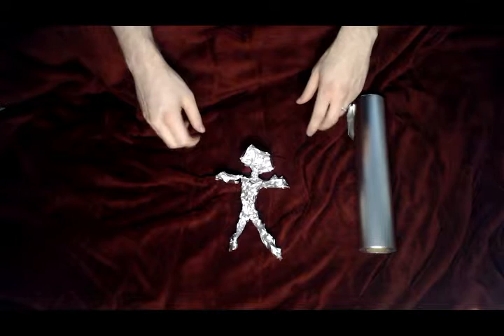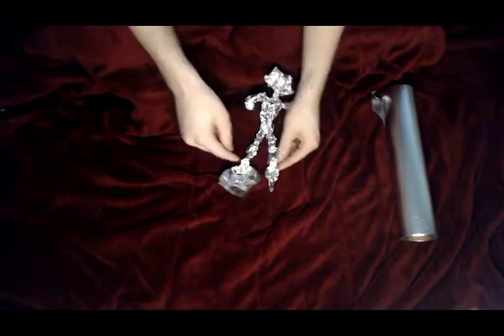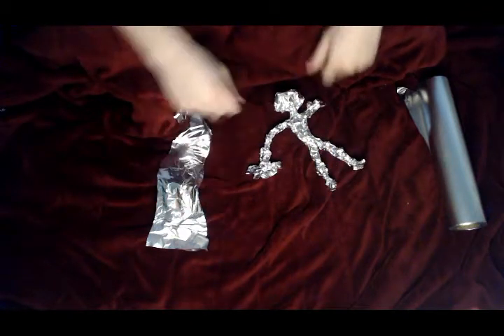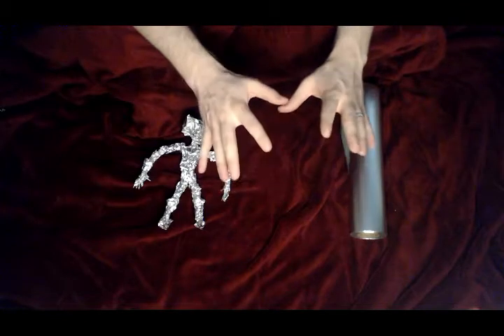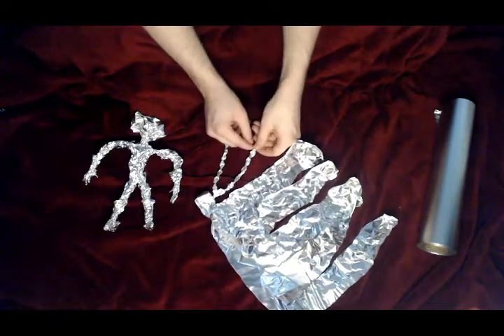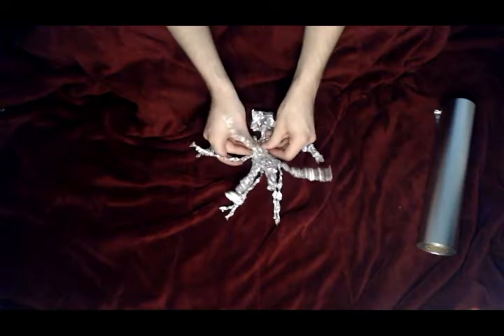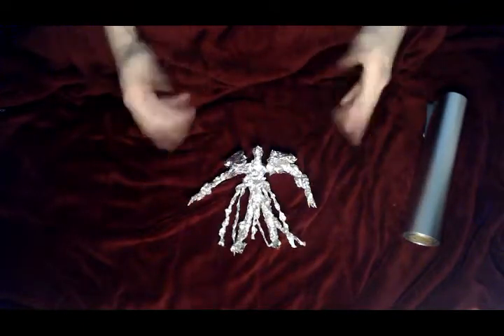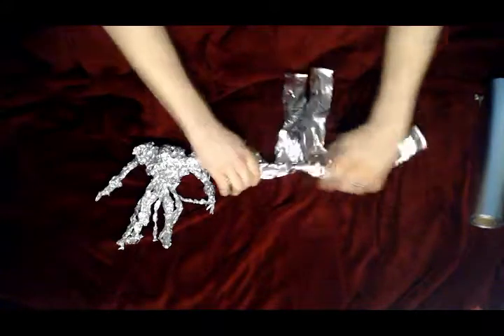How to Scuplt 5 Tusk Act 4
From Jojo's Bizarre Adventure.